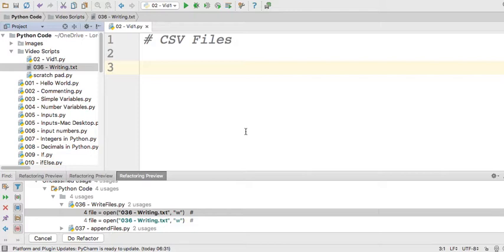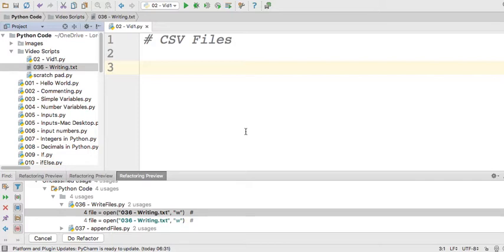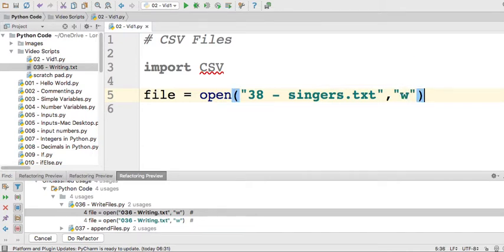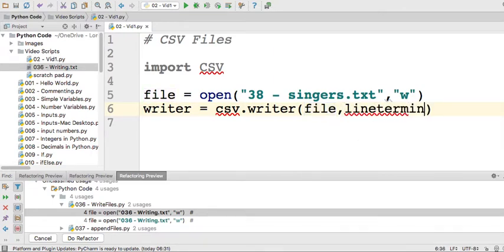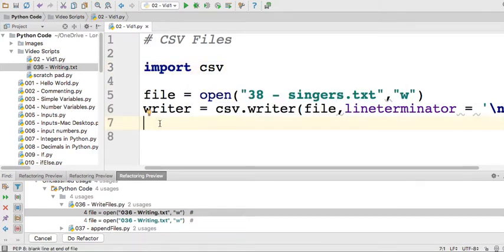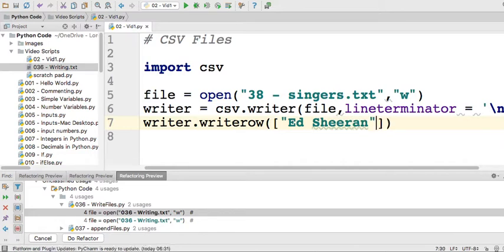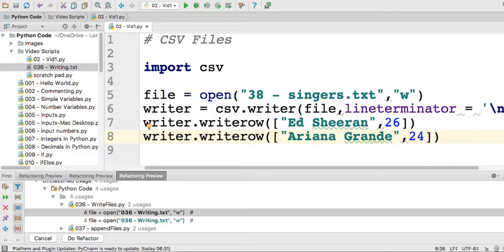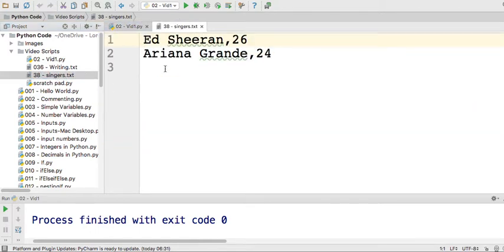writing CSV files